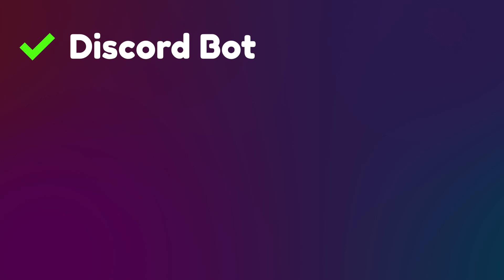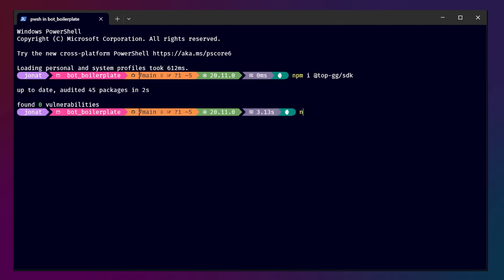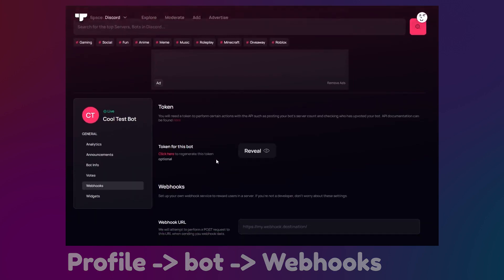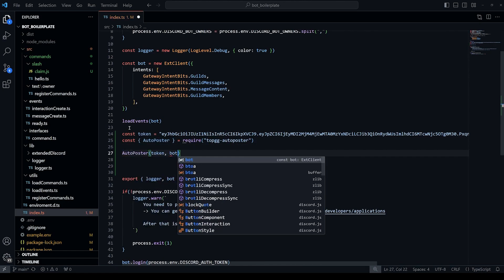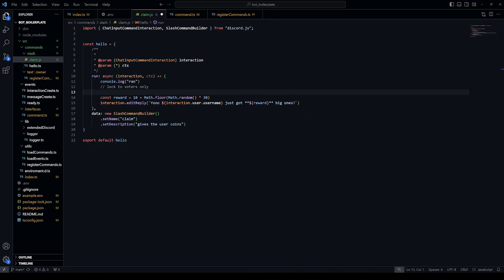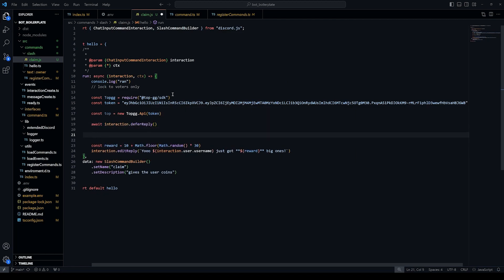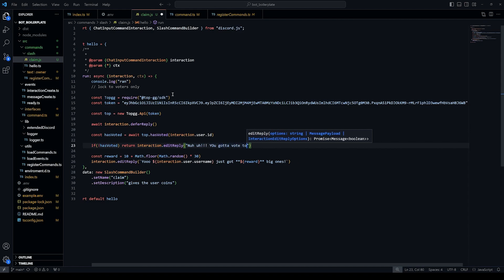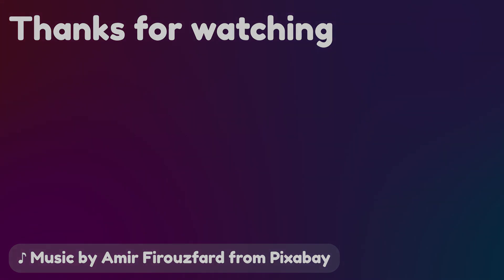Top.gg API Simplified: Vote Rewards & Posting Stats || Discord.js V14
Quick showcase on how the top.gg API can be easily used with the help of the top.gg javascript SDK to give users a reward for voting for your bot as well as how you can easily implement the autoposter library to keep your bot stats up to date on the website.

Chapters
0:00 - intro
0:13 - Installing Packages
0:32 - Getting the Token
0:55 - Post Stats
1:16 - Vote rewards
2:23 - Outro